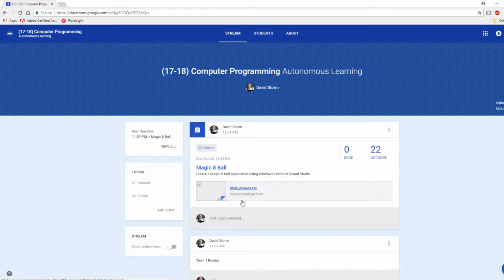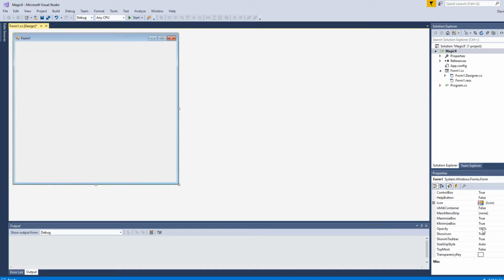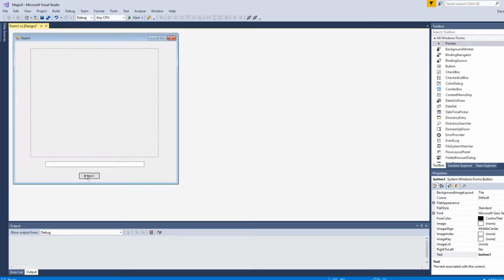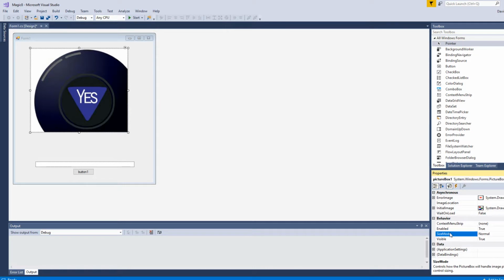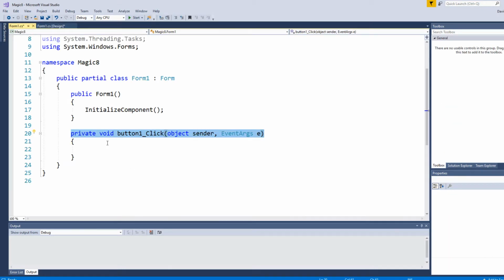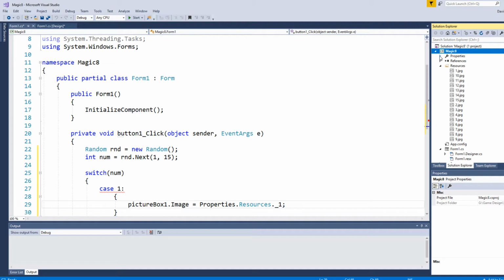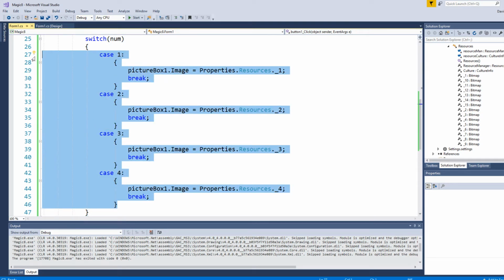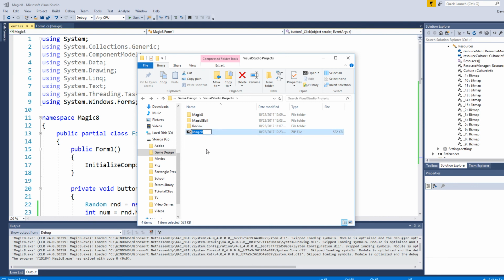Magic 8 Ball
A video for Computer Programming class.